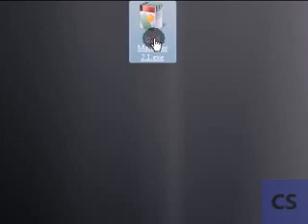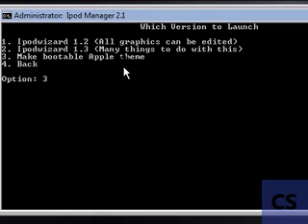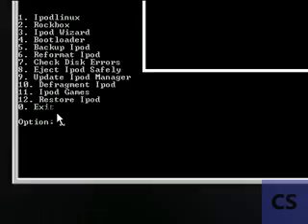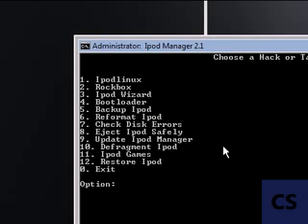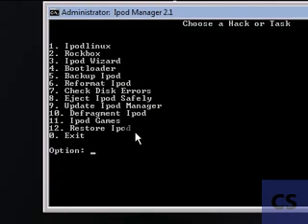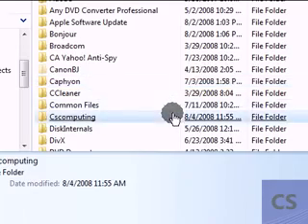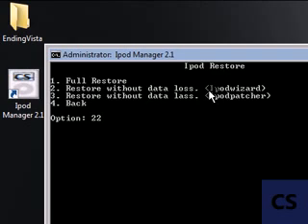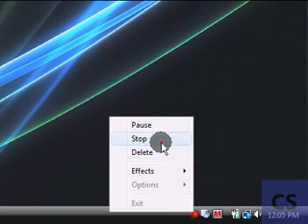Ipod Manager 2.3 Hacks Works 100%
This video is an update to the original ipod manager

Latest Version 2.3